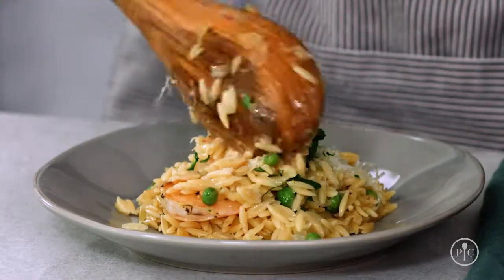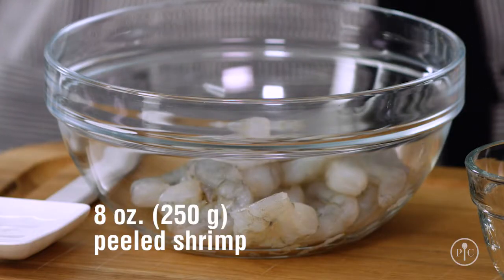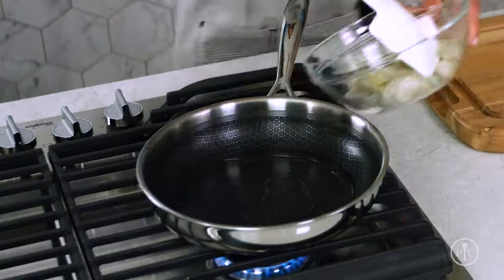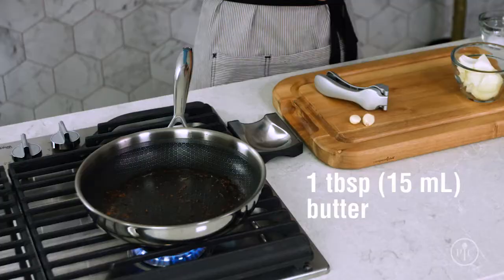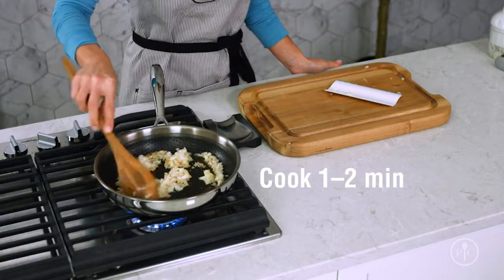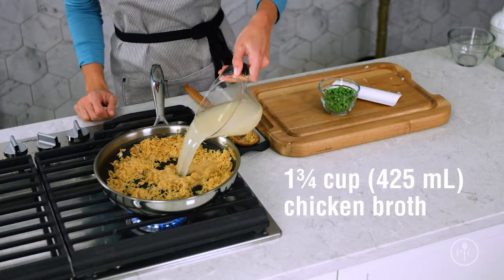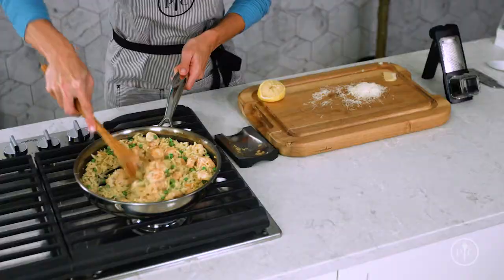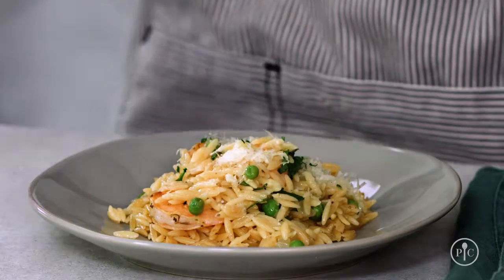Toasted Orzo Skillet With Shrimp